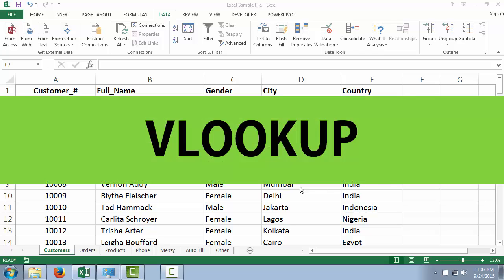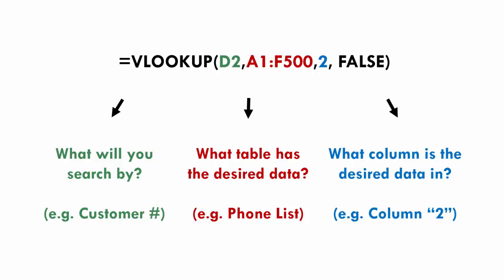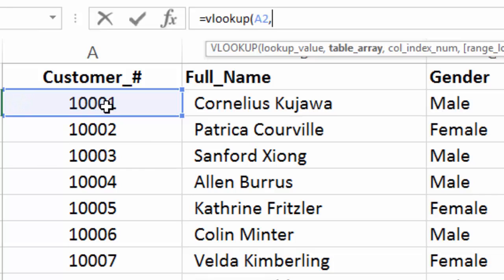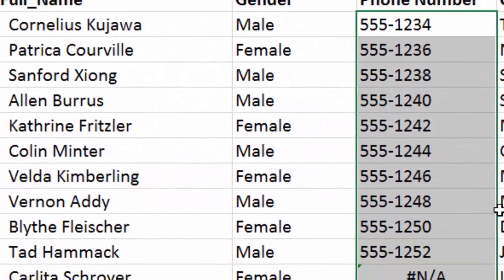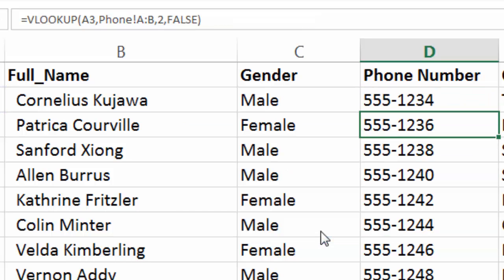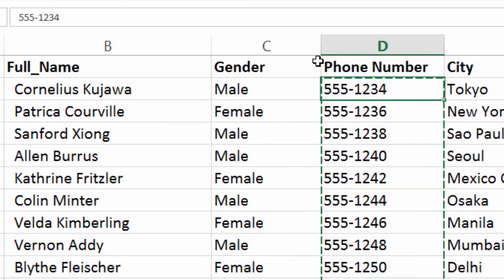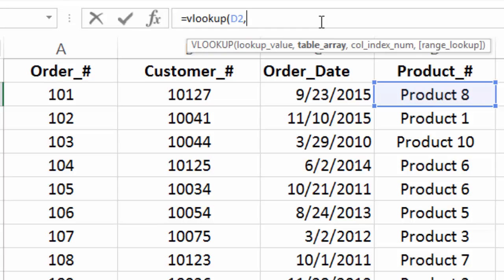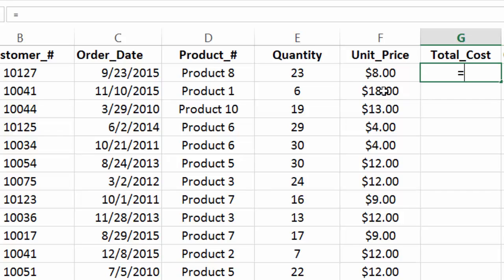Learn Vlookups in 7 Minutes (Microsoft Excel)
Here is the sample file Interested in learning more?  You can use the following link to enroll in my course, "Become a Microsoft Excel Wizard in 1 Hour"

Learn to use VLOOKUP formulas in 7 minutes...  Vlookups allow you to search for related information in your spreadsheet or other spreadsheets.  An example might be, you have a customer name and address, but you need to pull phone numbers from another spreadsheet.